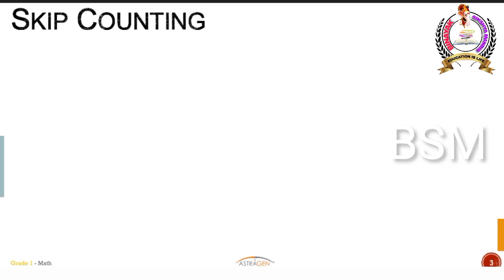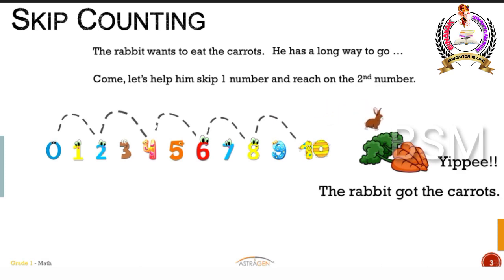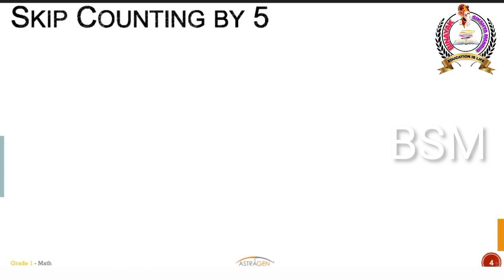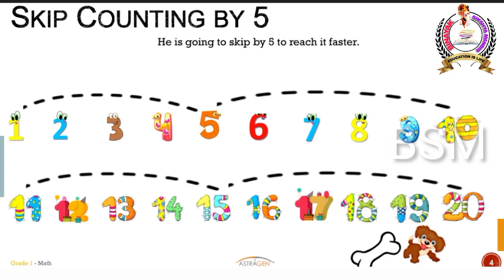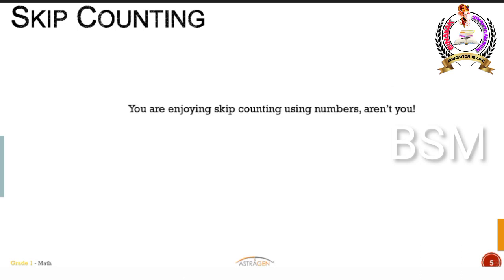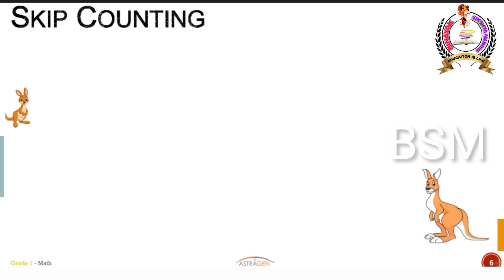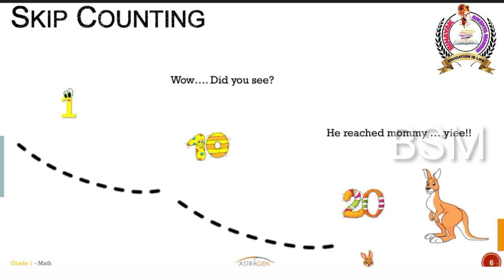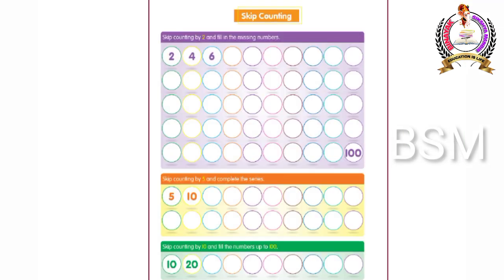BSM //Gread-1//Math//Skip Counting